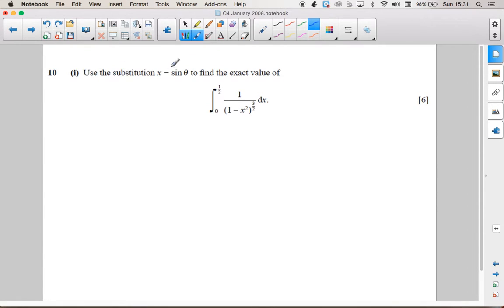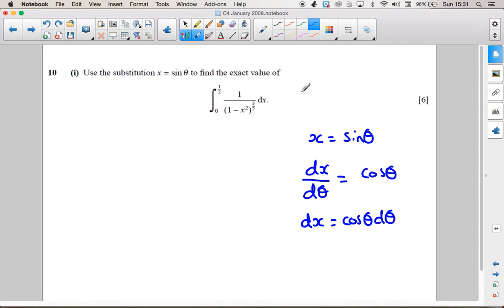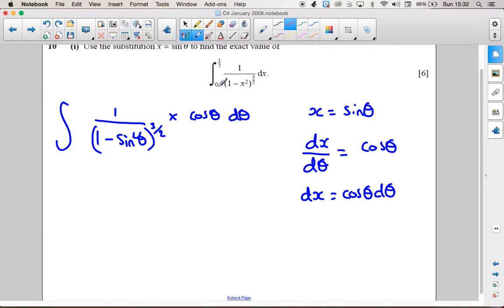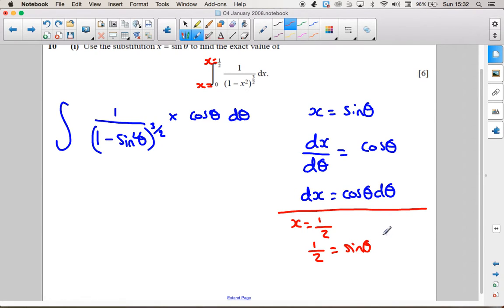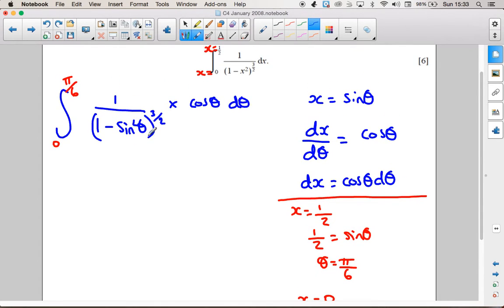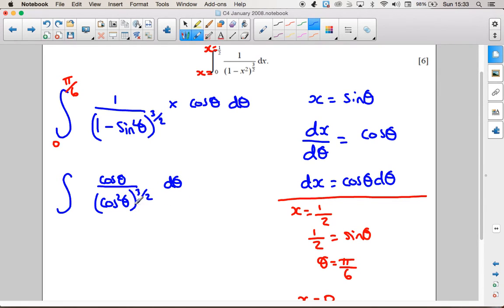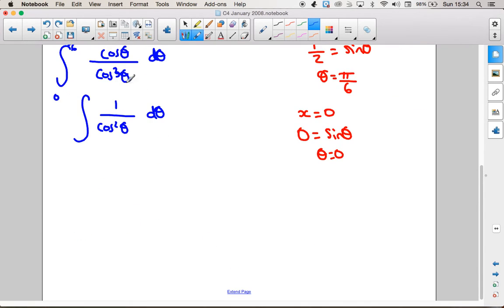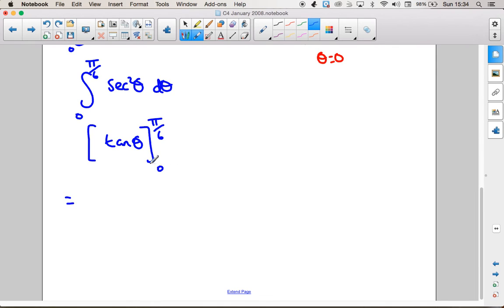OCR C4 January 2008 q10i - A2 - Maths - Integration by Substitution